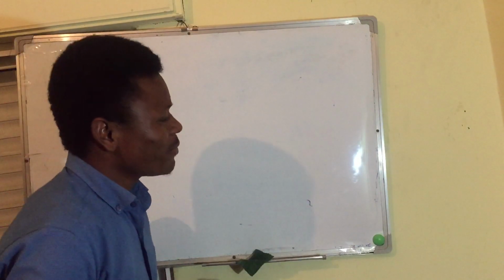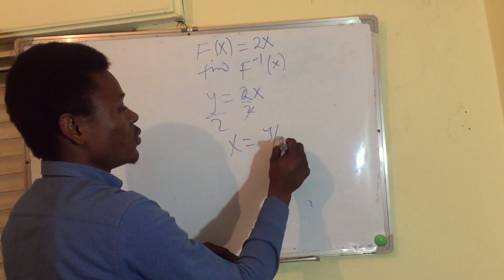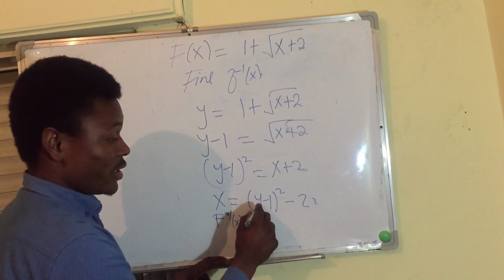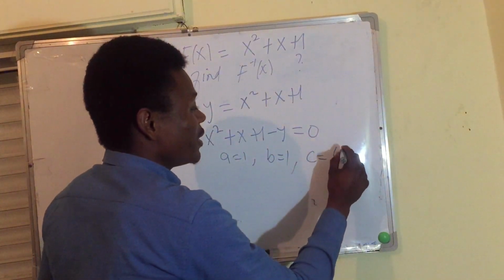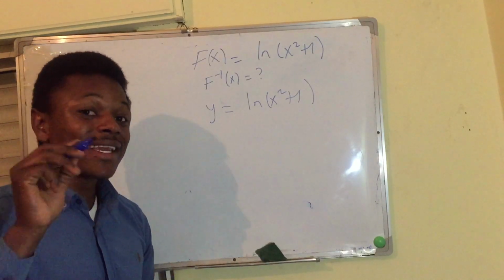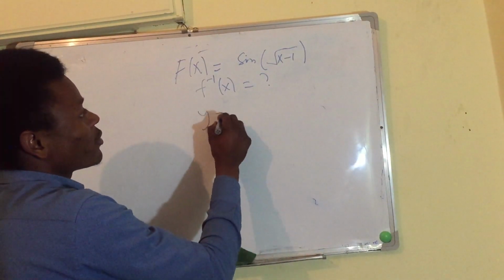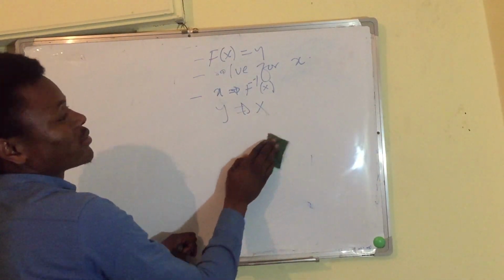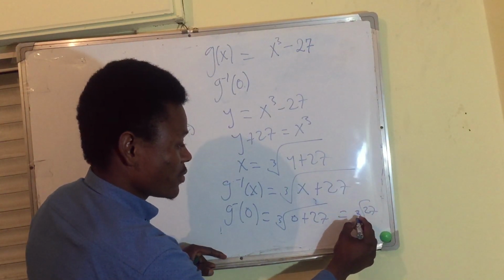HOW TO FIND THE INVERSE OF A FUNCTION.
INVERSE OF A FUNCTION IN HAUSA LANGUAGE.

CALCULUS IN HAUSA LANGUAGE.